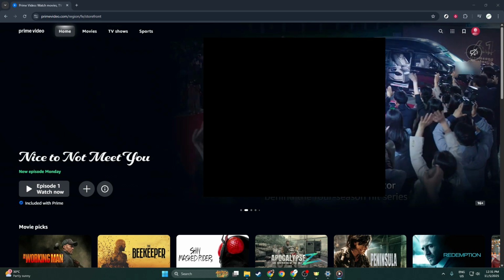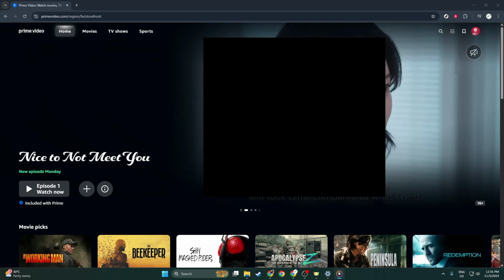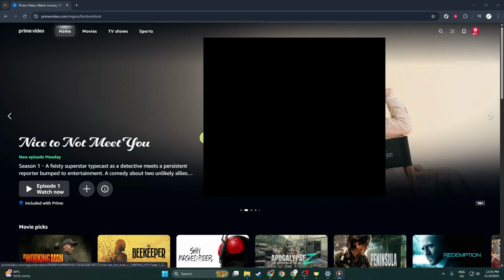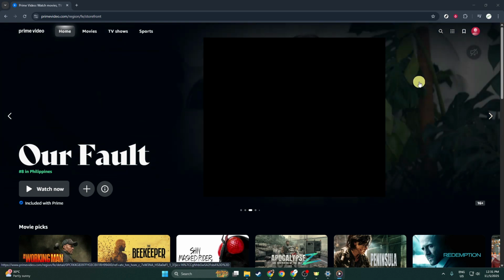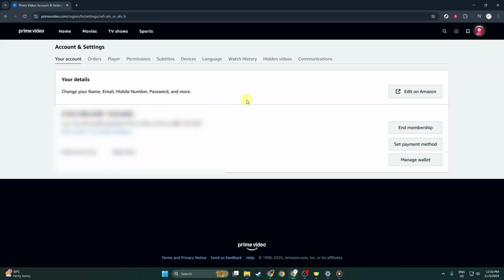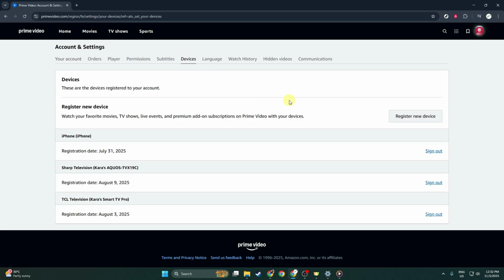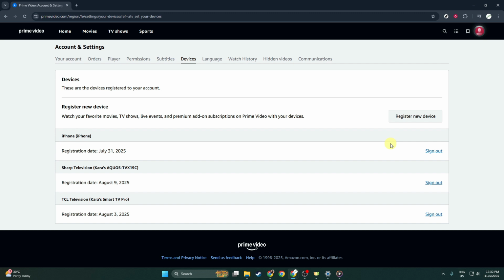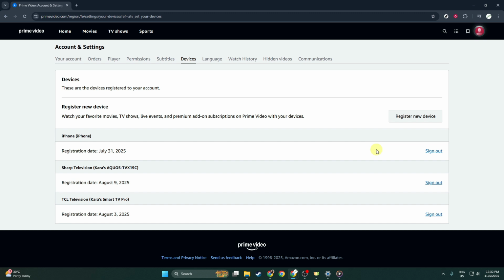How To Log Out Of All Devices On Amazon Prime Video - Complete Guide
How To Log Out Of All Devices On Amazon Prime Video - Complete Guide. Learn how to log out of all devices on Amazon Prime Video with this complete guide. This tutorial shows you how to sign out of your Prime Video account on all devices at once to keep your account secure.

Follow these simple steps to manage your devices, log out remotely, and protect your Amazon Prime Video account. Perfect for beginners who want to easily control account access and ensure security.